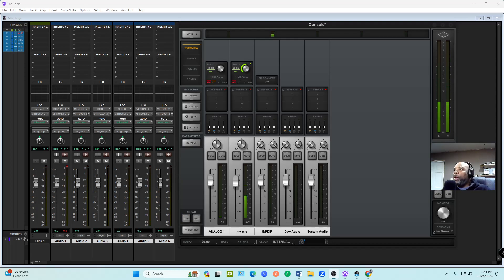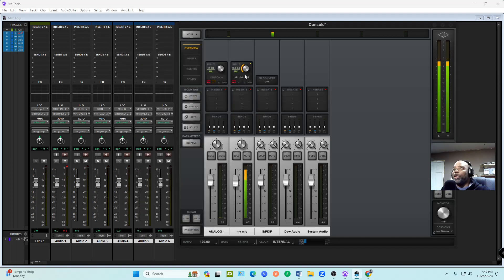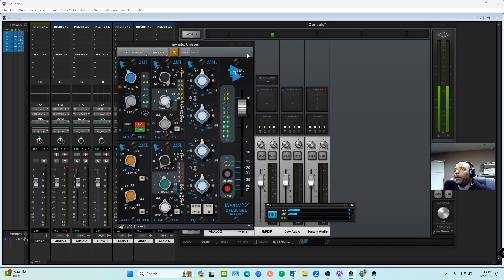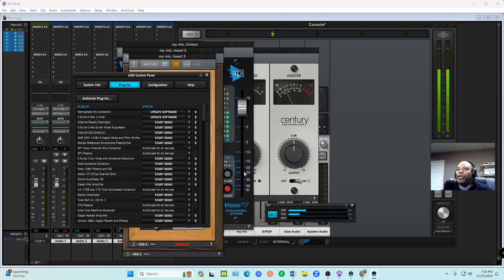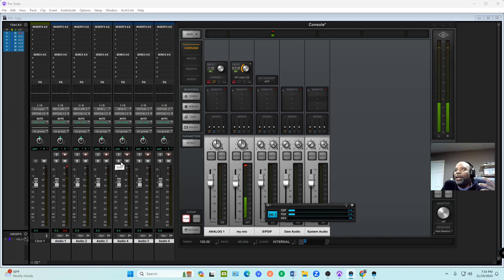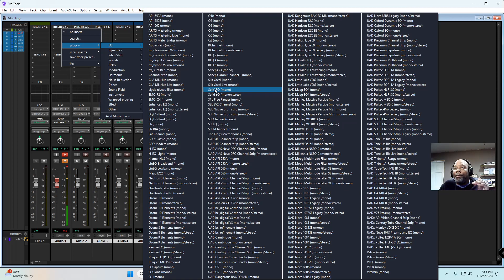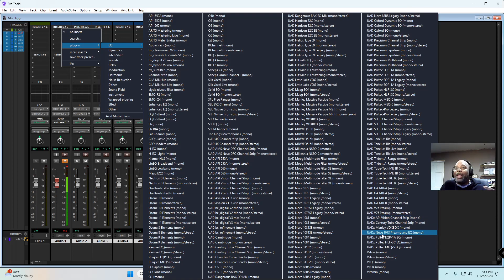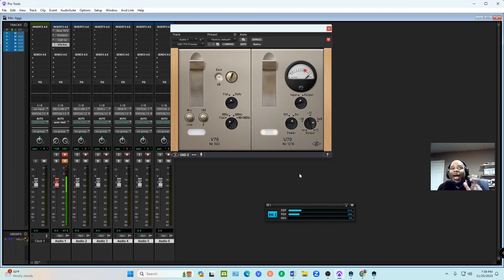UAD Connect Goodness!!! YESSSSS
For UAD Apollo USERS, that run into DSP issues!! A quick fix. MAYBE